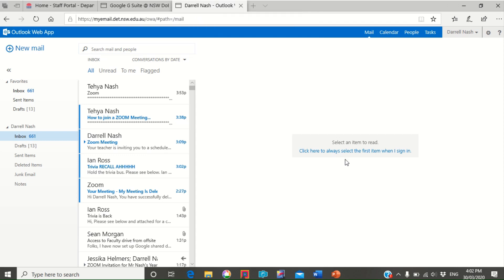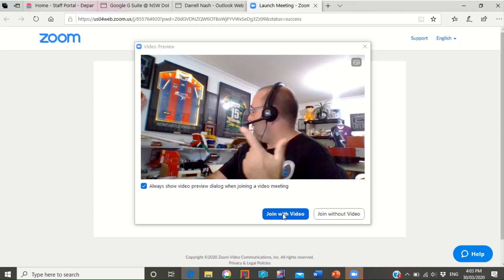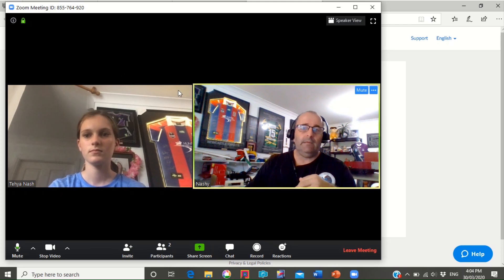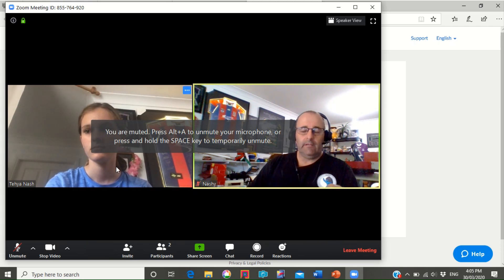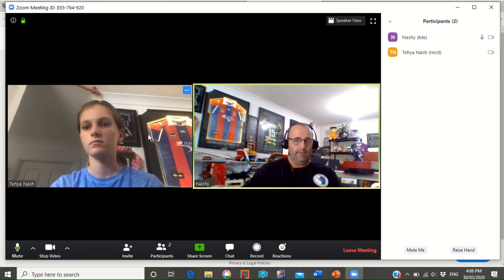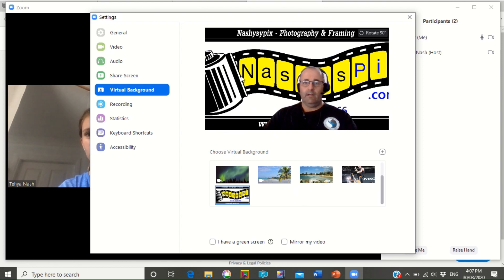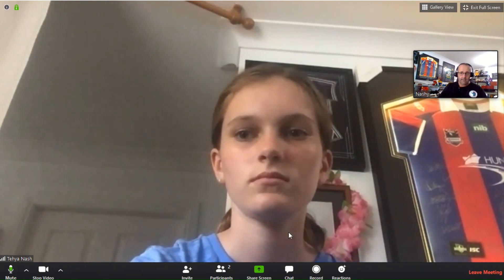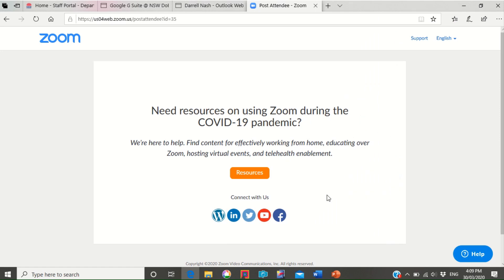How to join a ZOOM meeting BASICS 30-3-2020